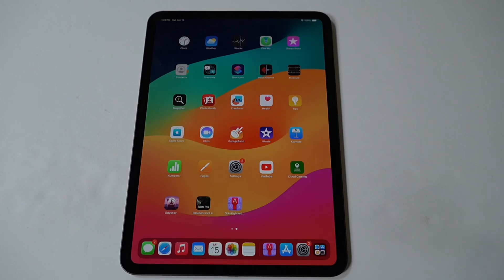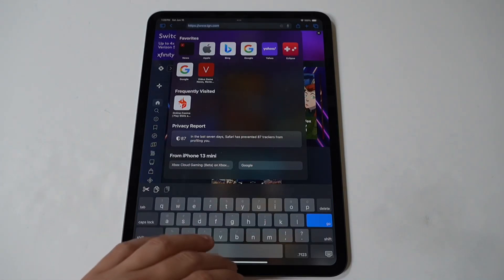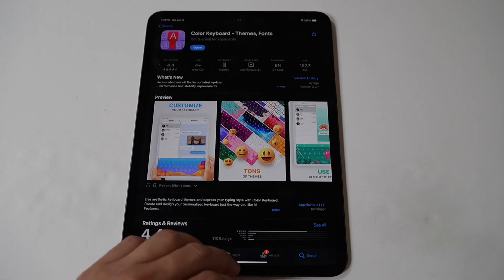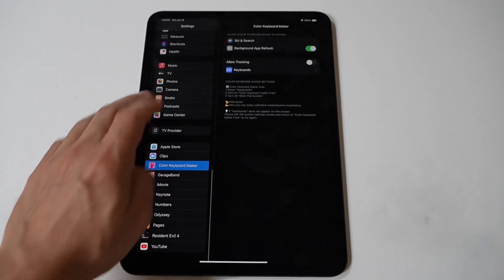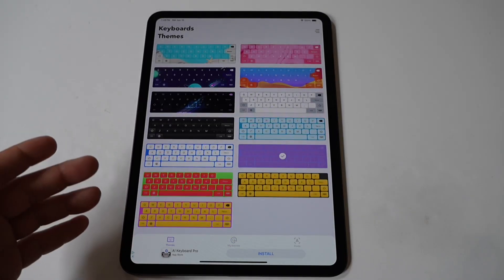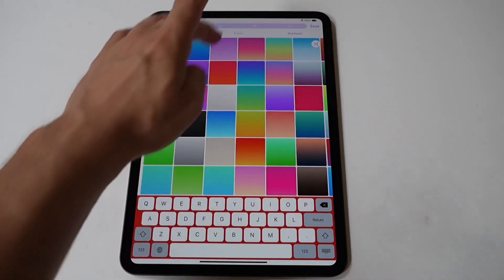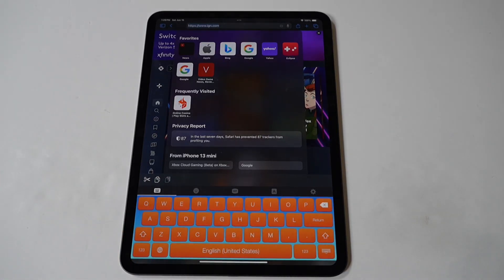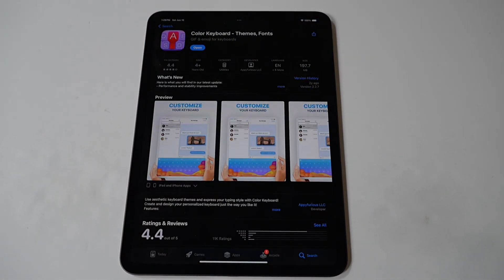How To Change Keyboard Color On iPad Pro M4 - Super Cool!